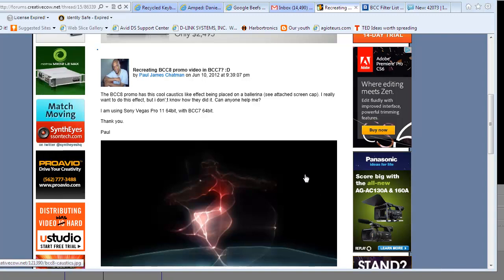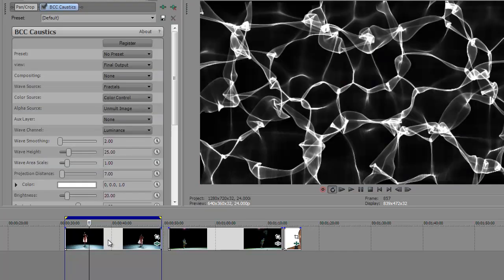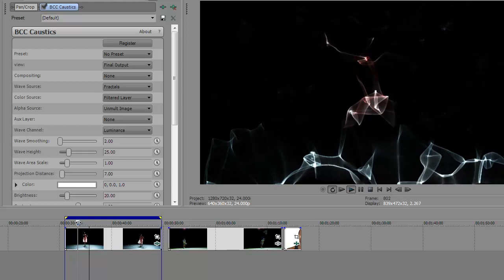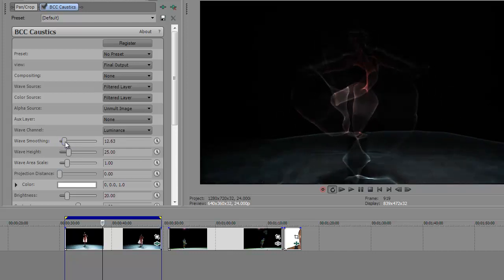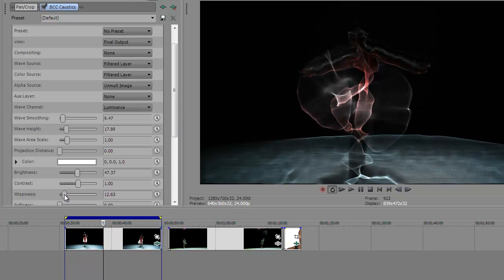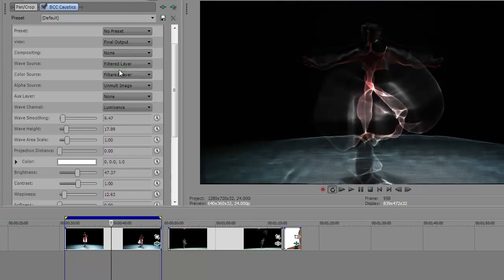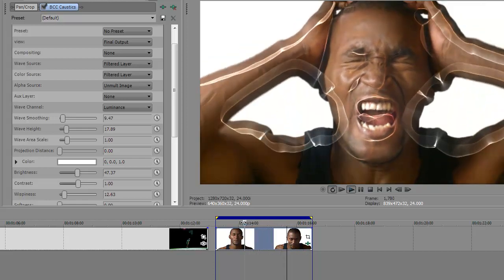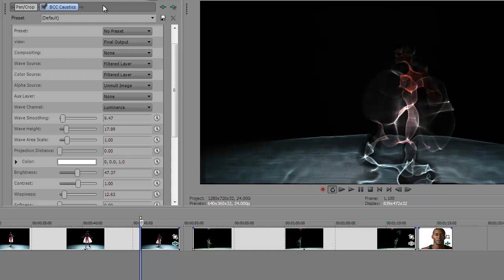Boris Forum Tip: Generate Caustics Effects in Sony Vegas Pro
A Sony Vegas Pro editor recently inquired regarding how to create a caustics effect in Sony Vegas Pro using Boris Continuum Complete. Boris FX Senior Product Manager Dirk De Jong responded with this screencap.

For more information regarding Boris Continuum Complete for Sony Vegas Pro, and to download a free 14 day Trial Version, please